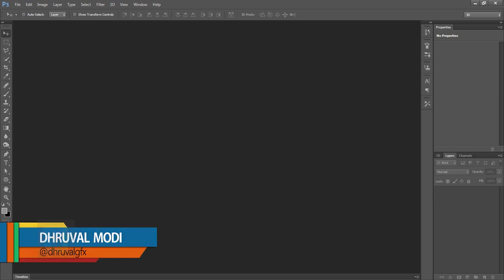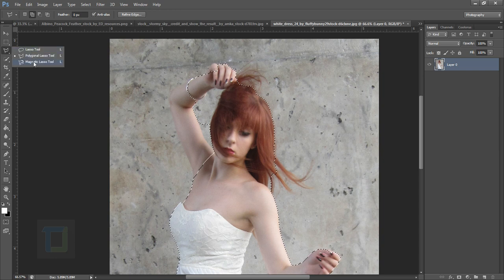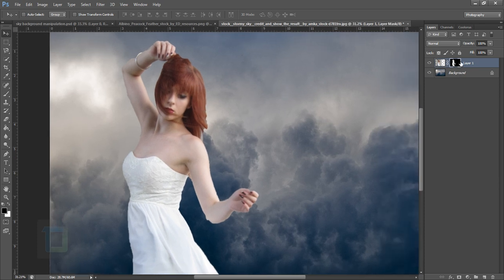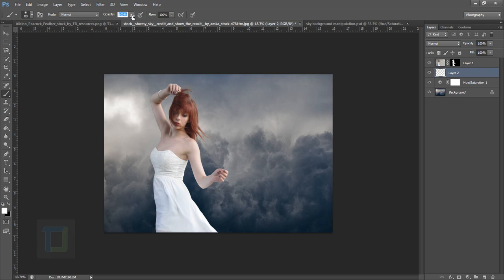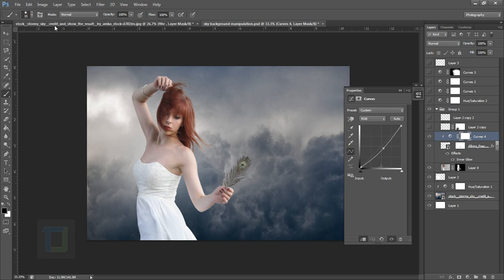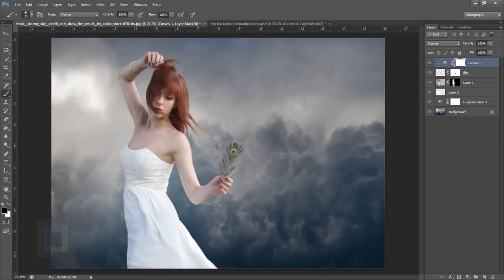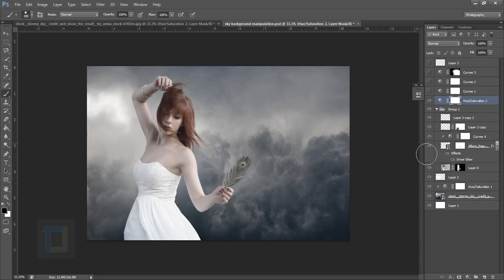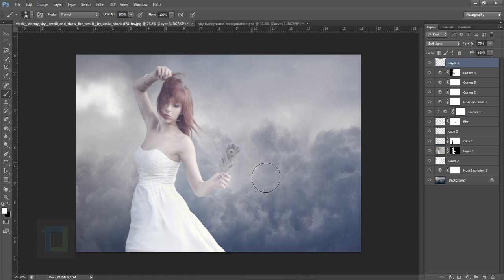'sky' photo manipulation | photoshop tutorials | photo effects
A short and sweet photo manipulation that will show how you can use only sky as a background and make people hold things in hand.

So, sometimes it can be a big trouble to find a background for your image or sometimes you are just plain tired of going through long process of searching 100s of images to find that right image or you can be feeling lazy like me. But now the wait is over because tutorials junction is back with solution.  ( lol, that was cheesy)

So , the model image kind of looks simple to cut from the background but in reality its not that fun, white dress in front of white background, i mean who the hell shoots pics like this, its a pain in the ass to cut this image using quick selection. But hey, its TJ you can find solution for almost everything and no, we will not use pen tool.

we will start by doing some basic selection with quick selection and then we will use tools like magnetic lasso and other nifty tools to cut the subject from the background. then comes the sky and download link for all the tutorials is in the description.

Add the damn sky and do some color correction like i show you in the video and then do couple of clicks here and there and you are good to go. Ok, actually its not that easy but compare to my other videos its pretty damn simple. And yeah the feather.

To add the feather we are going to use masking, and the feather file is PNG so you don't need to do any hard work of cutting it from the background.  I will also show some color correction tips to mix the feather in the whole manipulation and transform it a little so that it look a little realistic . And some lighting on top of that. that's it, your manipulation is ready.

If you create something after watching this video, share that on my facebook page, i will love to see that.